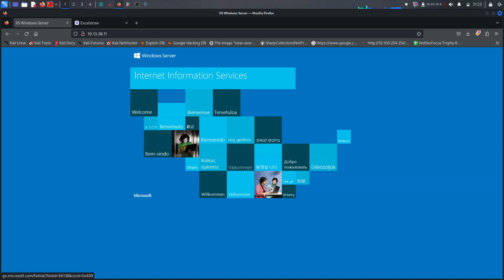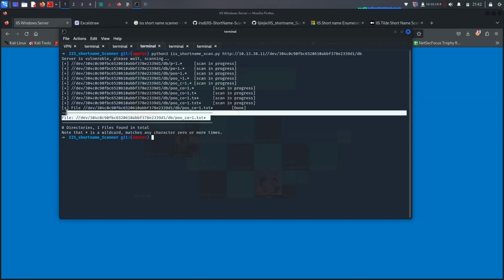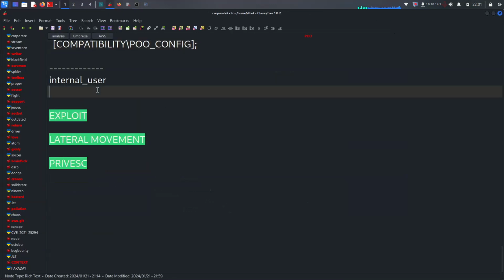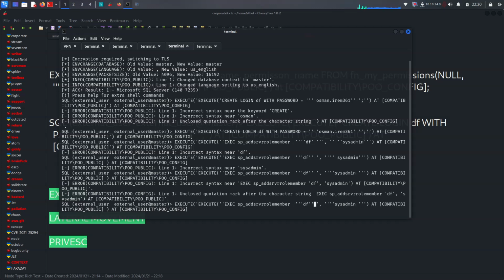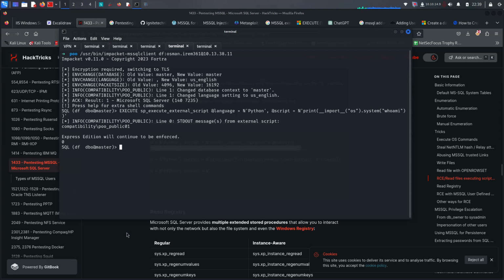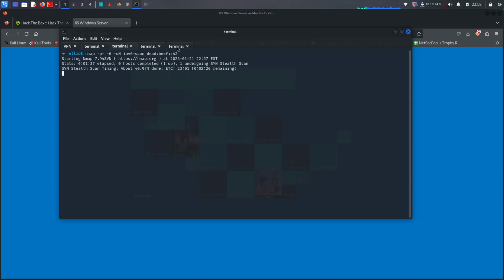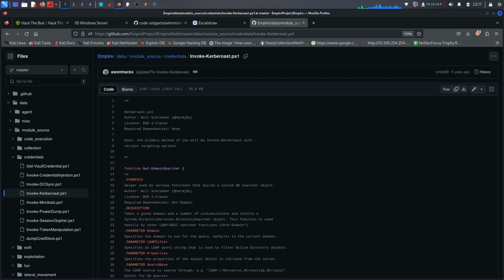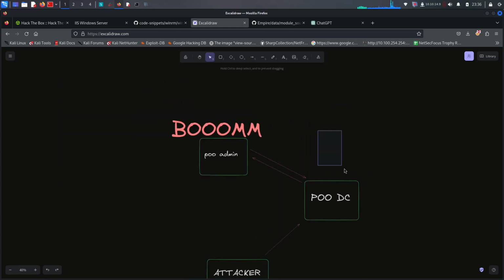Pentest with Active Directory #1 | mssql,ipv6,AddGroupMember (not for beginners)